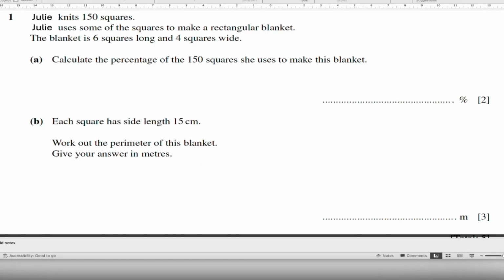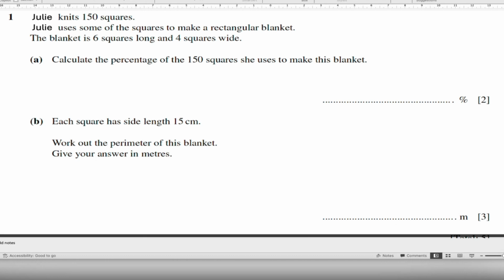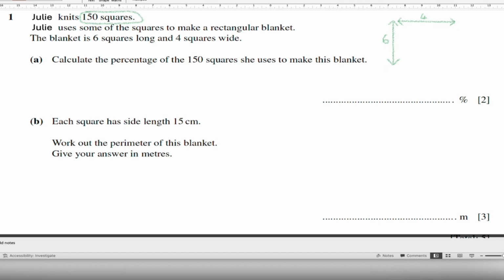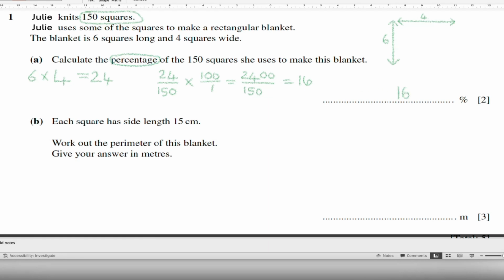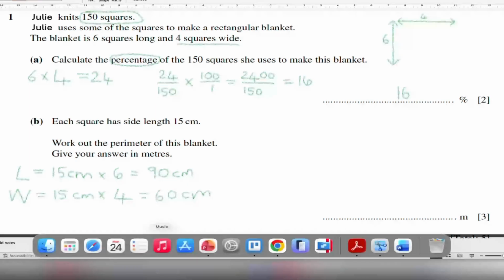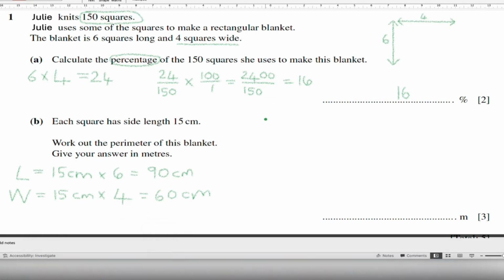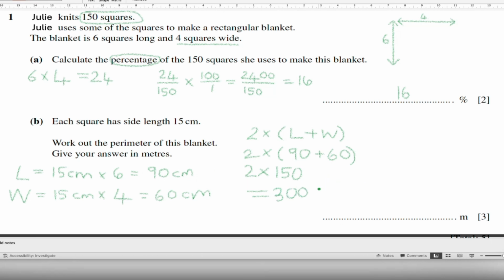IGCSE Maths | Percentage & Perimeter Problem Solved Step-by-Step | Word Problem Walkthrough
In this IGCSE Maths tutorial, we work through a full word problem step-by-step.

Julie knits 150 squares and uses some of them to make a rectangular blanket.
You will learn how to calculate:

1️⃣ The percentage of squares she used
2️⃣ The perimeter of the blanket in metres, given each square has a side length of 15 cm

This video is perfect for building confidence in percentage calculations, unit conversions, perimeter, and interpreting word problems in an exam-style context.

👉 In this video, you will learn:
• How to calculate the total number of squares used
• How to work out a percentage from a known total
• How to convert centimetres to metres
• How to calculate the perimeter using 2 × (length + width)
• How to approach multi-step word problems with clear, organised working